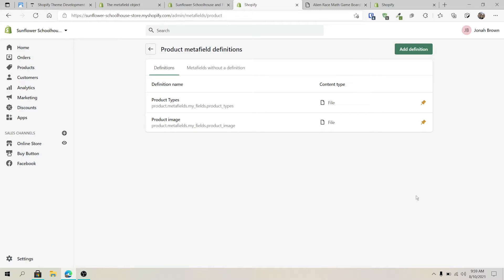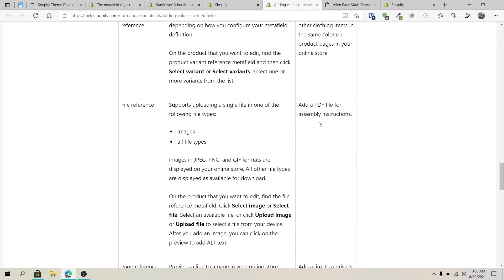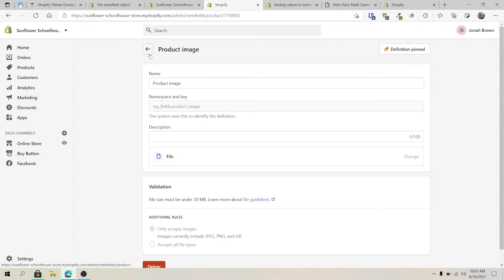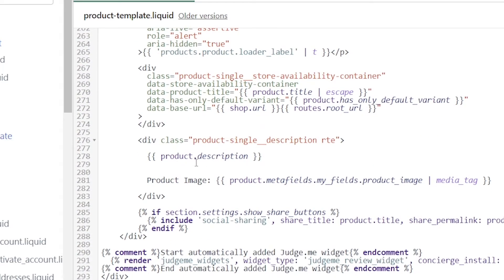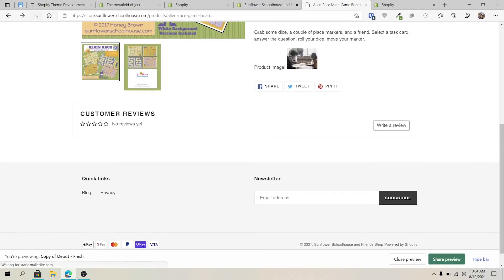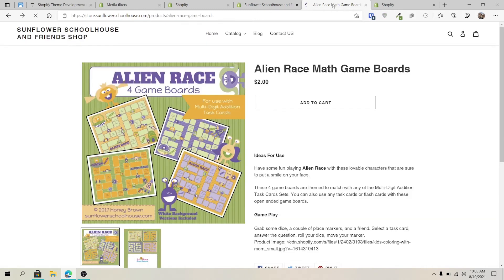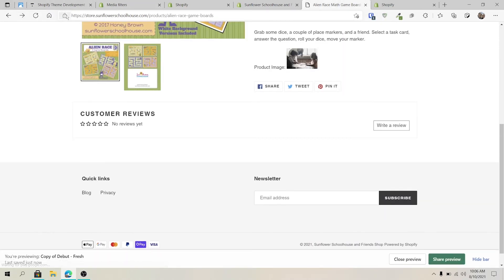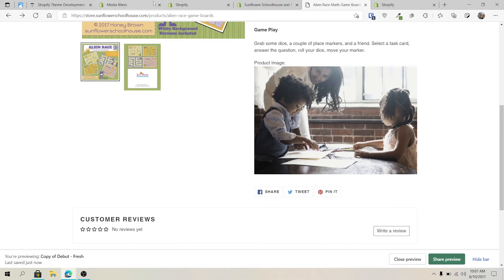Using the Shopify File Metafield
In this video I explore the Shopify File Metafield and see what it can and cannot do for a theme.